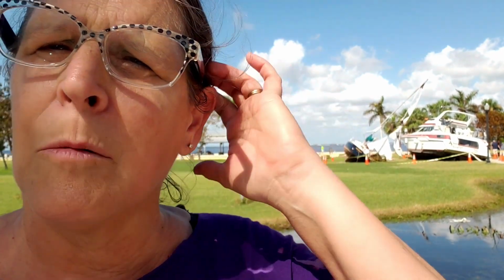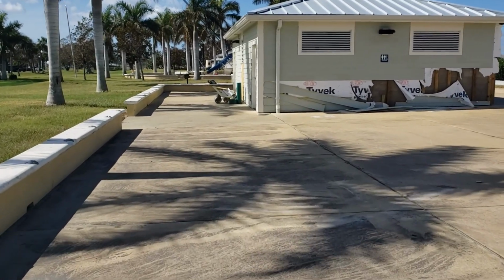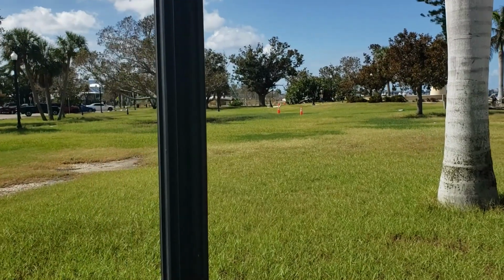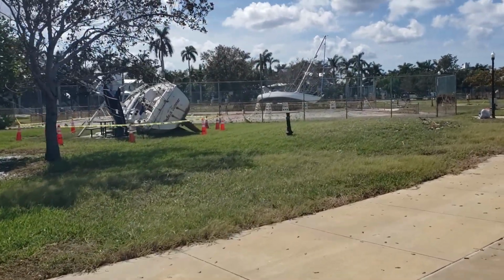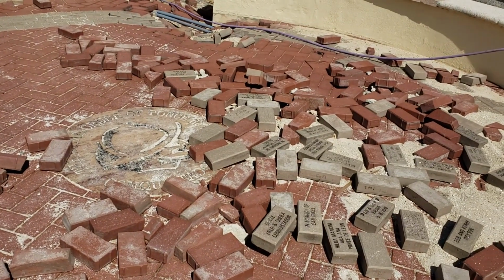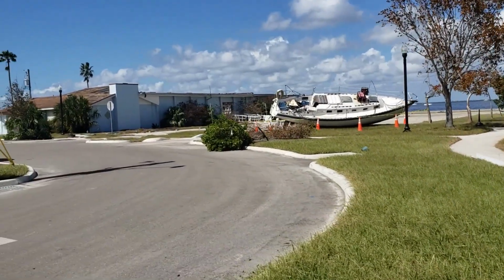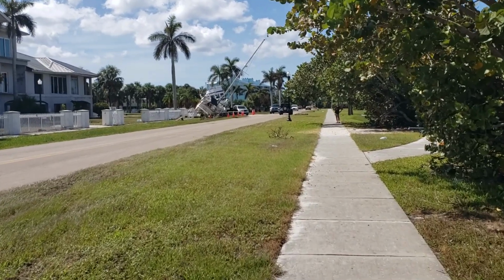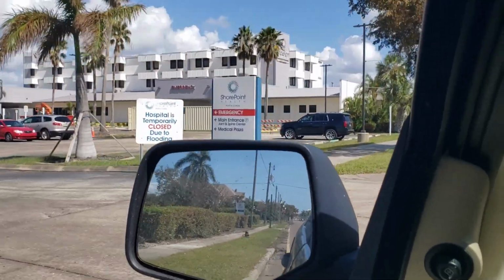Punta Gorda, Florida, 4 Days Post Hurricane Milton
This is just a little bit of Punta Gorda, Florida, 4 days after Hurricane Milton. Punta gorda had a great deal of flooding from storms surge 2 weeks before,  when Hurricane Helen came through.  The storm surge from Milton was even worse.
The boats in the park, and the little bit of the houses along this stretch are just a small part.
Many of the downtown businesses were destroyed during Helene, and were just getting readyto or had just reopened, only to be destroyed again, only worse.
As someone who has lived in this area for over 40 years, it is heartbreaking.